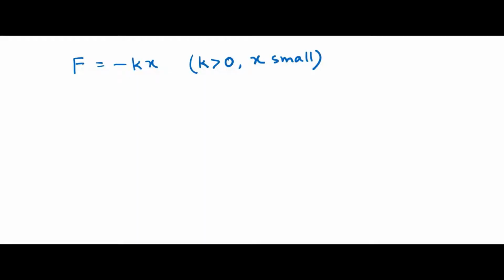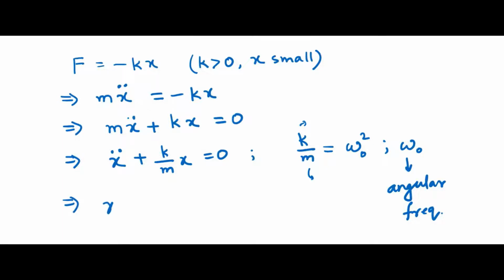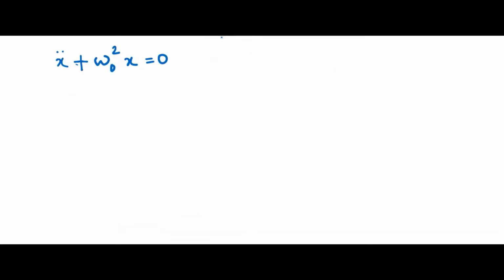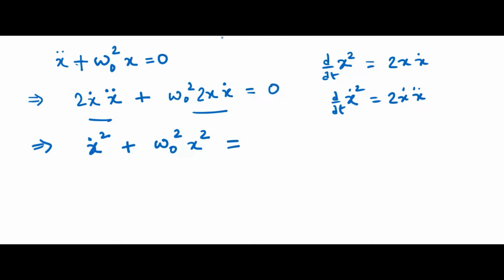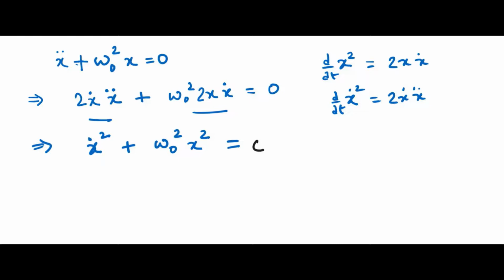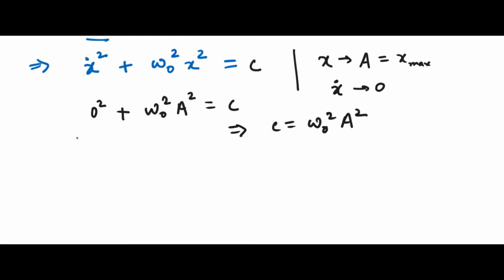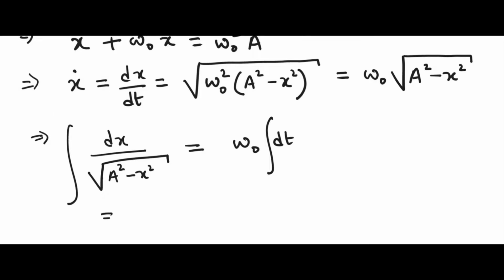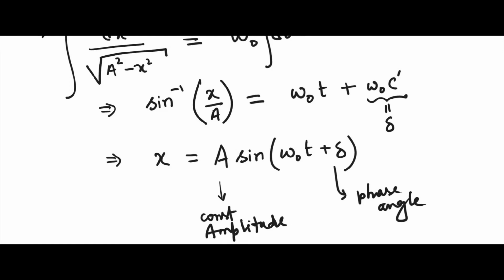Oscillation 2 | Solving the Linear Differential Equation via Direct Integration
In this series, I shall start from extremely basic concepts to the most advanced concepts regarding OSCILLATIONS. This is the 2nd video, where I show how to deduce the solution of the simple harmonic motion via straightforward integration. I hope this project helps you.

Topic: Classical Mechanics
Subject: Physics, Mathematics, Engineering